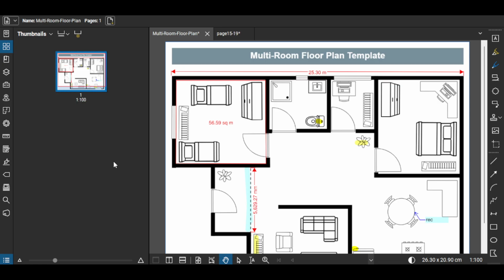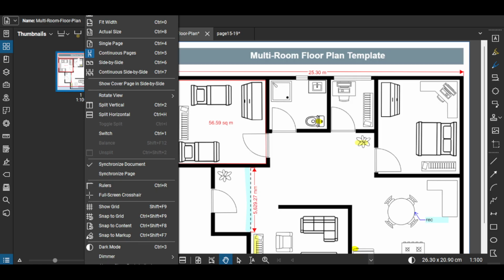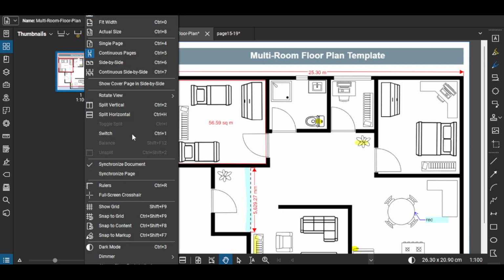How to Reset Bluebeam View Settings 2026 (Quick Guide)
how to reset view settings in Bluebeam to restore the default display in Bluebeam Revu. You’ll learn how to reset zoom levels, page layout, panels, and viewing options if your PDF view looks incorrect or confusing.

The video also covers when resetting view settings is helpful, how view resets differ from full settings resets, and how to fix common issues like locked zoom, split views, or misplaced panels.